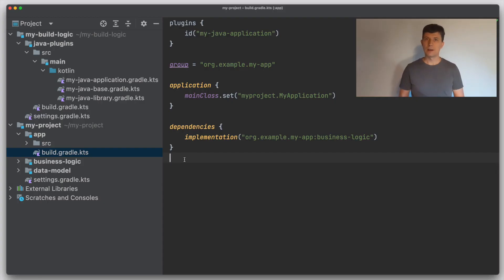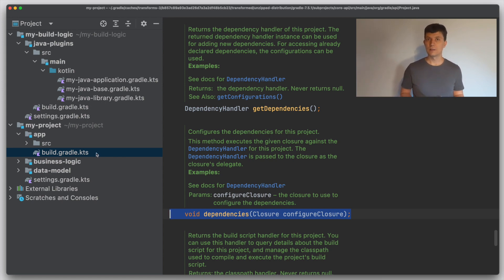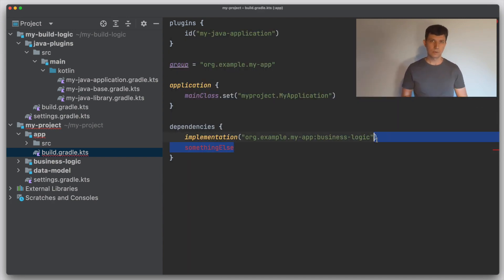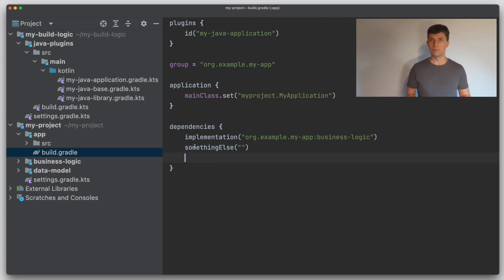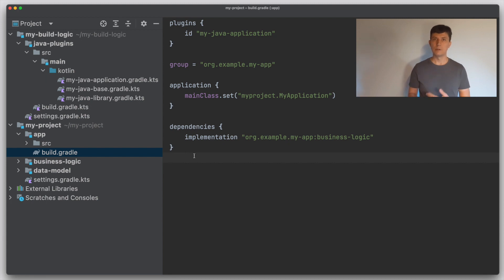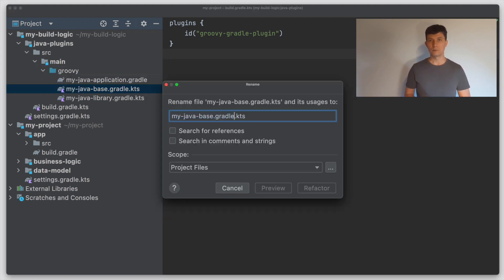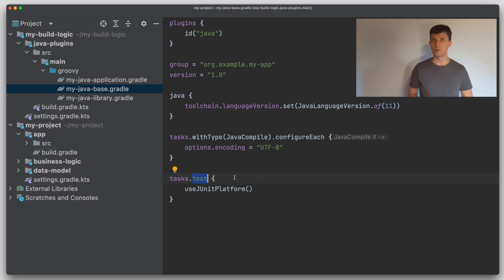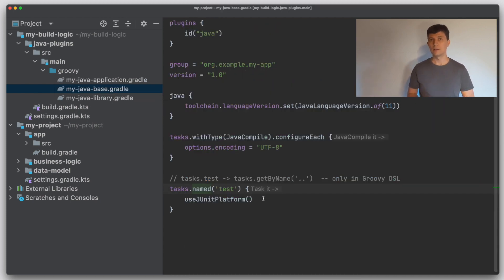Understanding Gradle #24 – Kotlin DSL and Groovy DSL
How do the Kotlin DSL and the Groovy DSL work and what are the major differences between them?

▶️ 0:00 Gradle's DSL
▶️ 0:24 Gradle's Java API
▶️ 0:46 org.gradle.api.Project
▶️ 1:40 How DSL extension works (Kotlin DSL)
▶️ 2:55 Switch Kotlin DSL to Groovy DSL (build.gradle)
▶️ 3:28 How DSL extension works (Groovy DSL)
▶️ 4:37 Groovy specifics: Method calls without parenthesis
▶️ 5:29 Groovy specifics: String notation
▶️ 5:54 Switch Kotlin DSL to Groovy DSL (Convention Plugins)
▶️ 6:50 Groovy specifics: Referencing Types
▶️ 7:27 Groovy DSL specifics: Configuring Tasks
▶️ 9:16 Groovy DSL specifics: Gradle Property assignment
▶️ 10:38 Summary